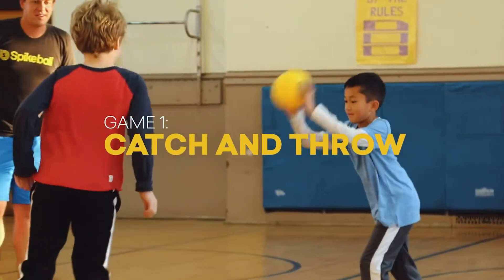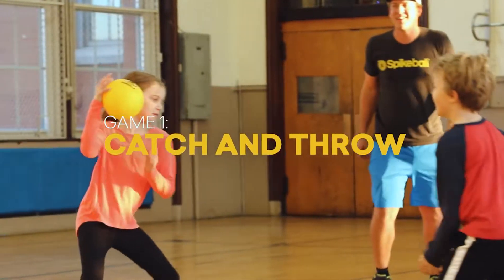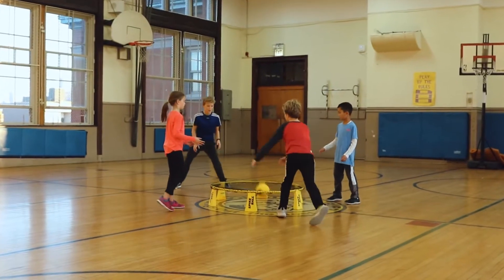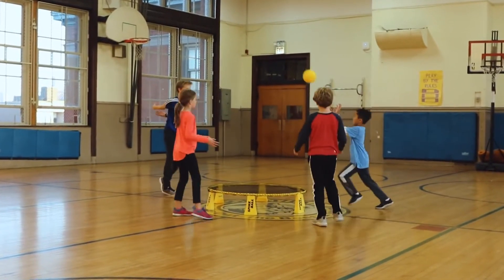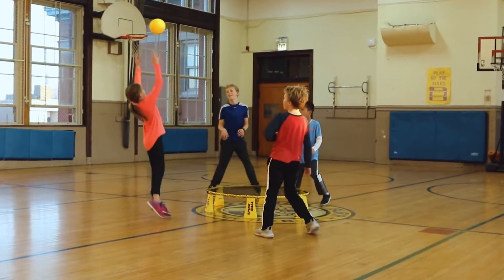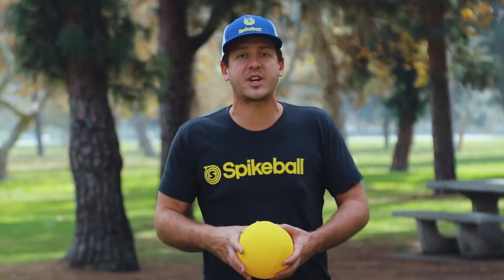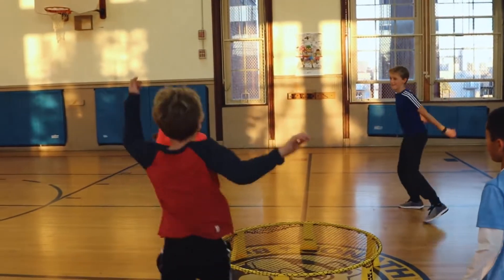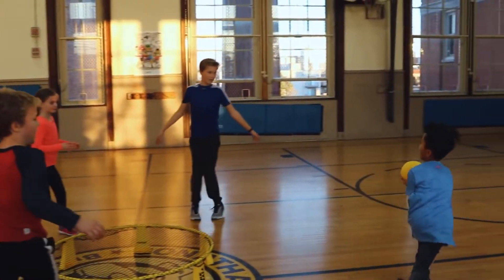Spikeball™ Rookie Game 1 - Catch and Throw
An introductory video explaining a basic how to catch and throw using the Spikeball Rookie equipment.